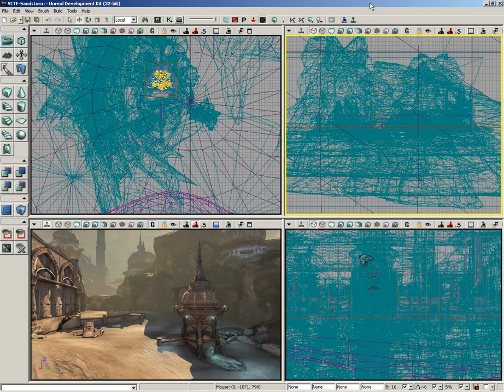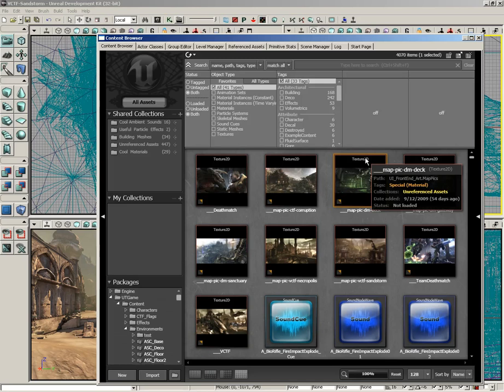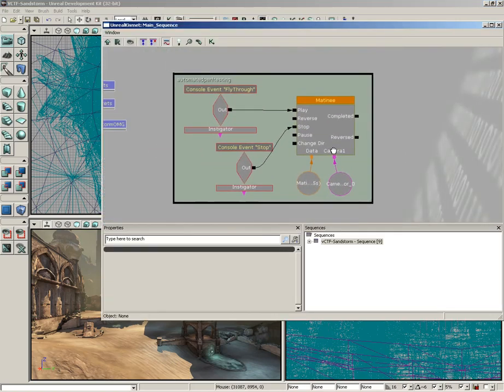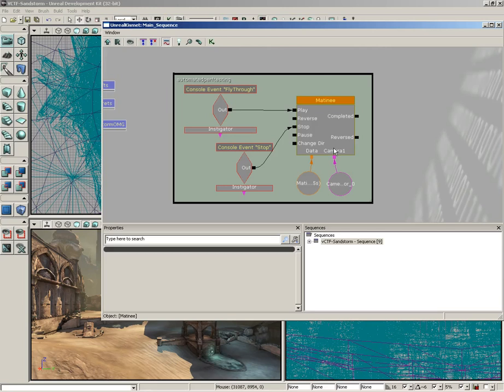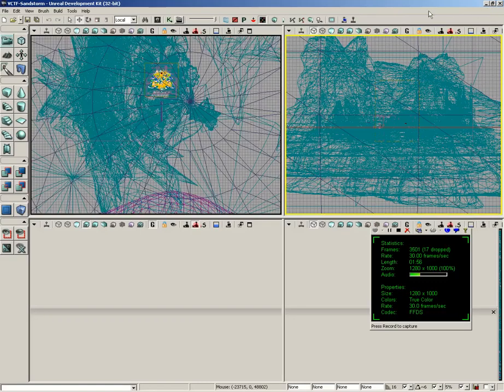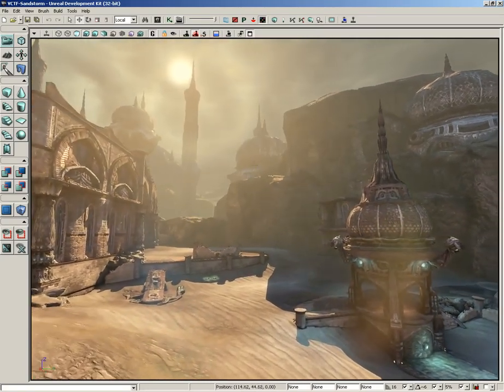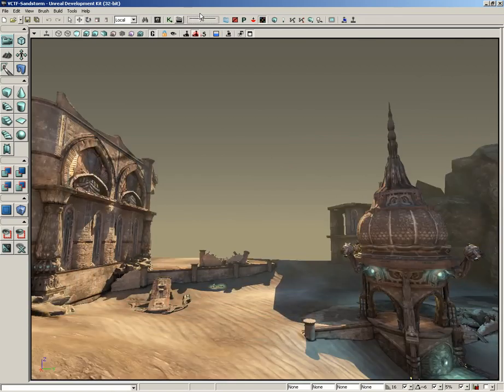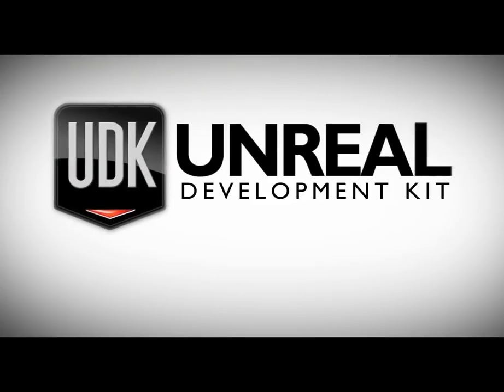01 - User Interface 03 - MainToolbar - 004 - ContentBrowser thru Clipping Slider